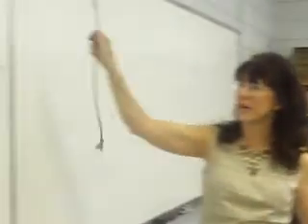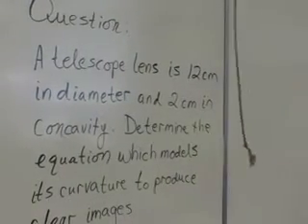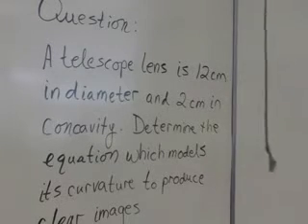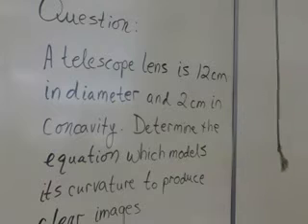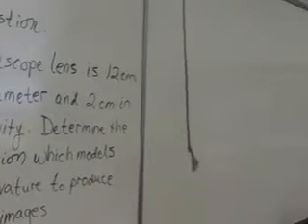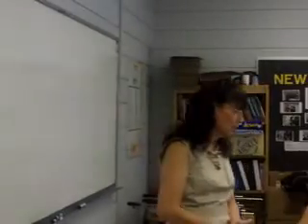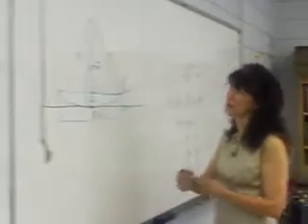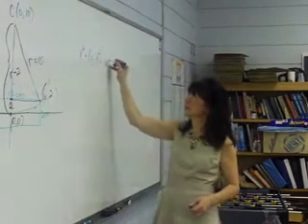6th Period Part 1